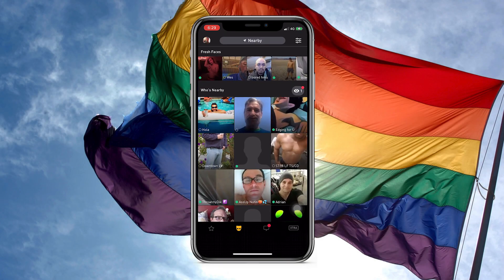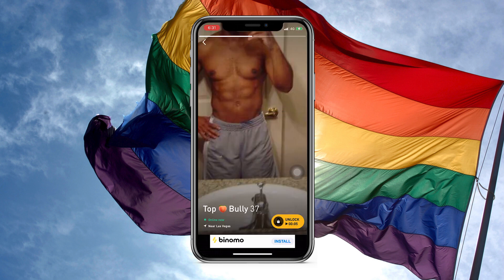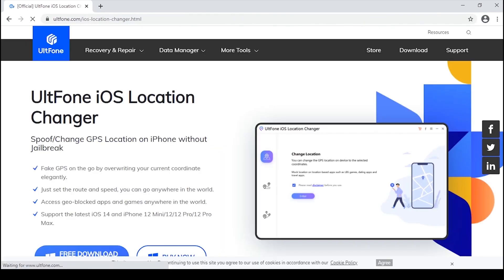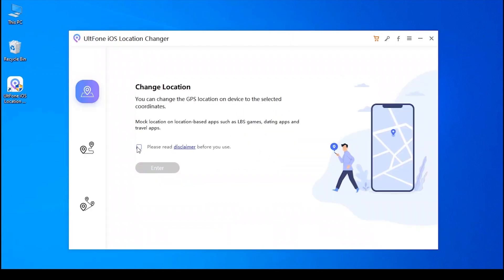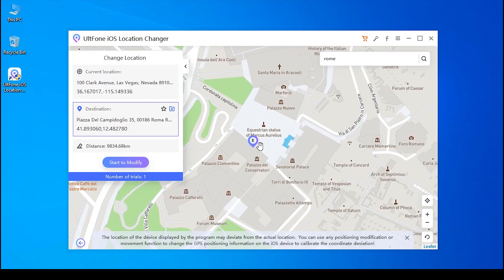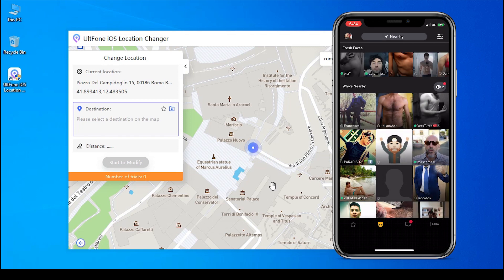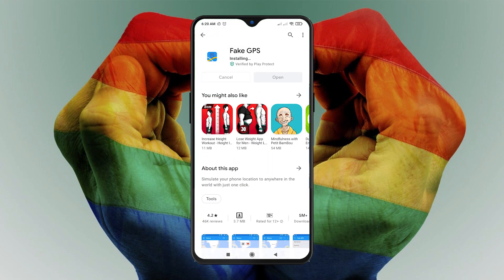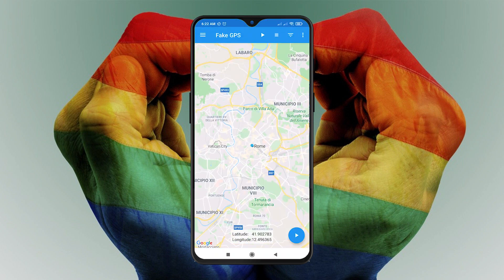Free Grindr Xtra Fake？Change Grindr Location on iPhone/Android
As we all know, the explore feature in Grindr can enable us to explore more guys from other cities or countries. But without Grindr Xtra, the displayed results will be very limited, and if we want to get more details about a user, we'll have to watch some really annoying ads first. Well, in this video, I'm gonna show you how to achieve that by changing your Grindr location on both iOS and Android devices.

00:43 How to change Grindr location on your iPhone
02:13 How to change Grindr location on your Android

⚠Important notice
1. Provide help to user change GPS locations on their iOS devices.
2. Protect your actual GPS location from being tracked by the others.

1. Please use the product within the scope allowed by the law of your country/region.
2. Users shall bear all legal responsibilities if the use of this product violates the laws of their country/region.
3. User will assume full responsibility if they use the product to play Location Based Game and the game account being banned. (Location Based Game such as Pokémon Go, Harry Potter Wizard Unite, The Walking Dead Our Word, and Jurassic World Alive extra)
4. Before downloading, installing, registering, or using this product, please consult your own legal advisor on the legality of the way you intend to use this product to avoid any legal liability.

UltFone iOS Location Changer also supports the following features:
Change GPS location to anywhere globally without jailbreak.
Apply to any locaiton-based applications.
Provide two modes of GPS movement, including the single-spot and multi-spot movement.
Support the latest iOS 14 and iPhone 12 series.